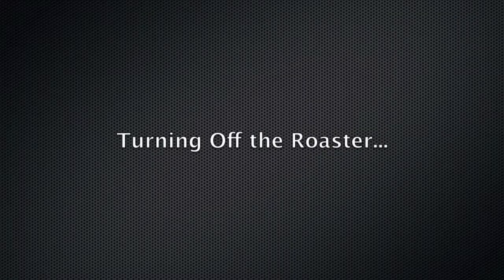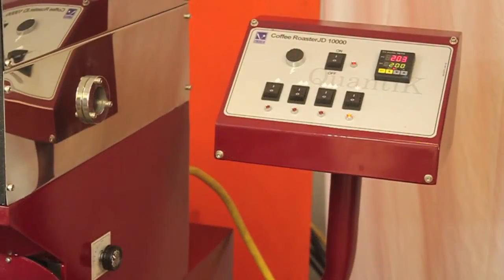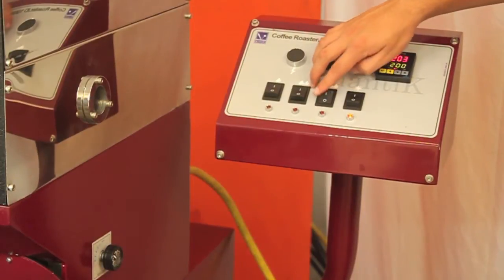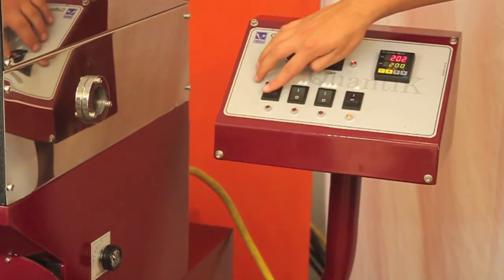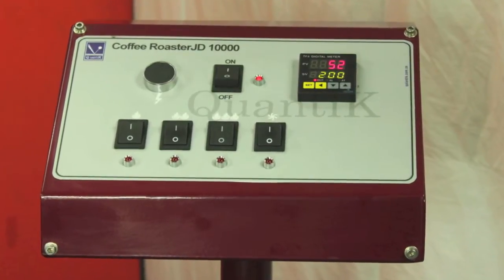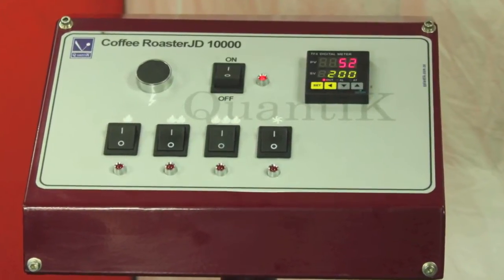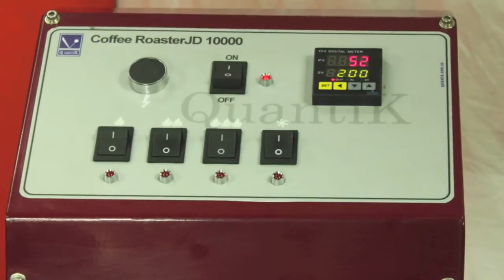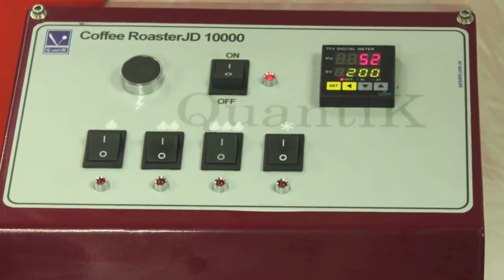Quantik JD 10000 Roaster